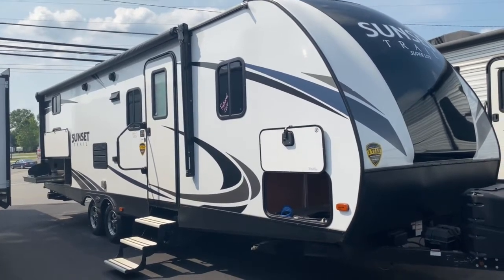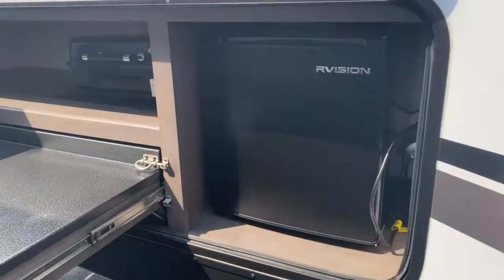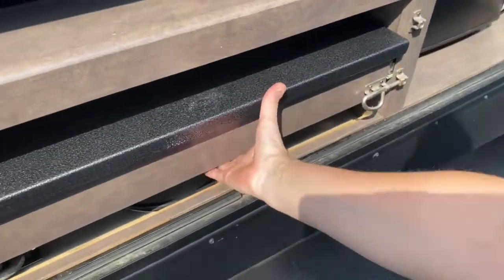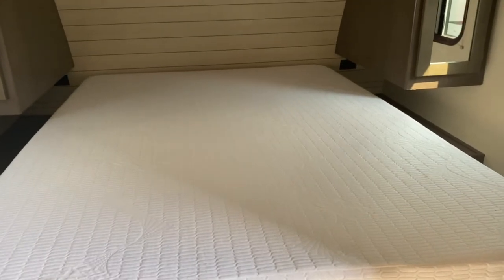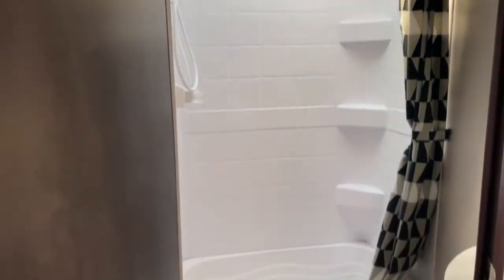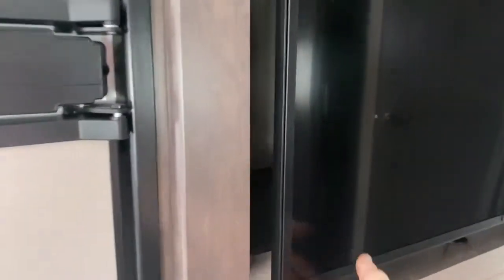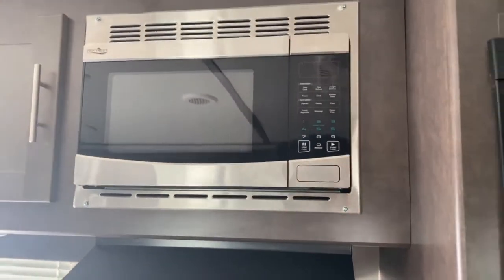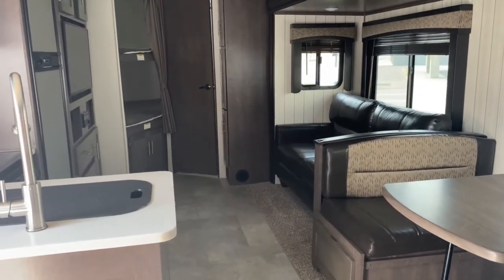PreOwned 2018 Sunset Trail 262BH Travel Trailer Tour | Tri State RV, Anna IL